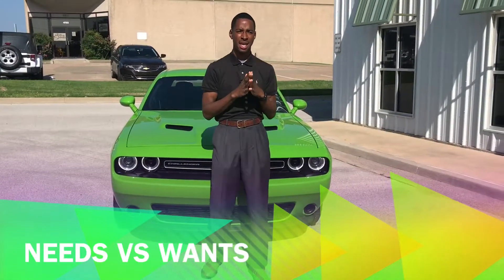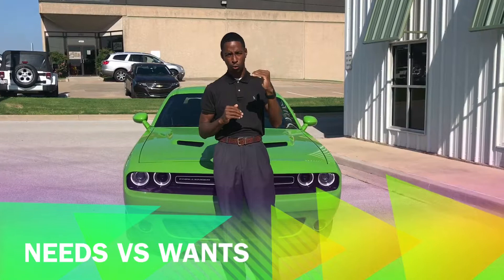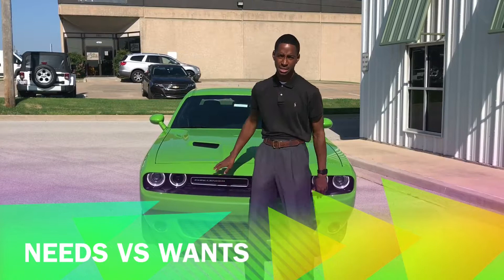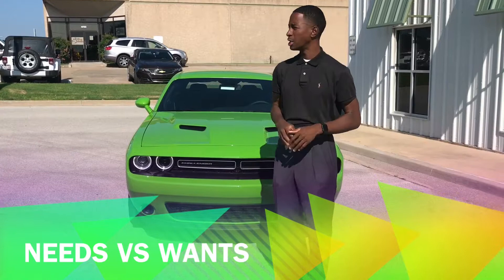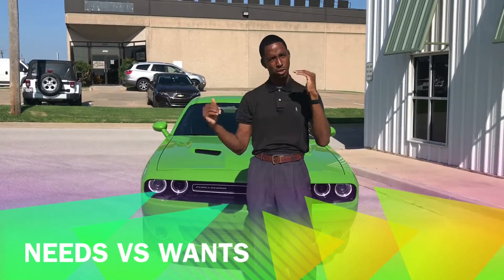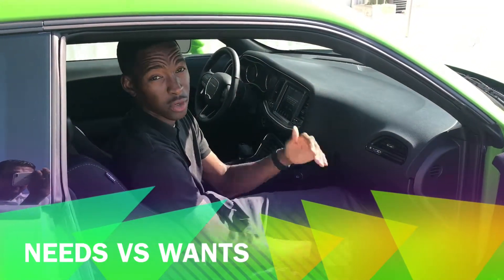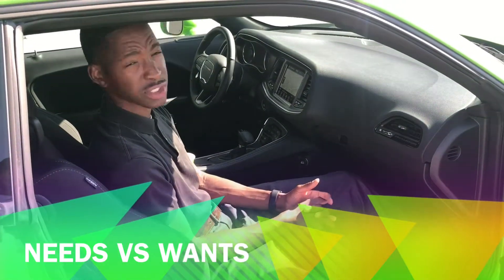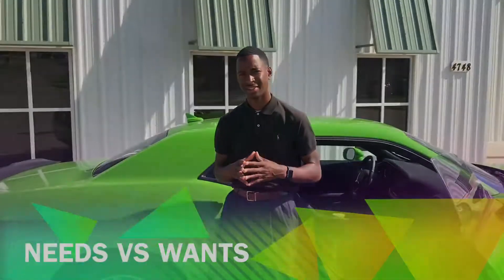What you need to understand when shopping...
Needs vs Wants
Models vs Trims